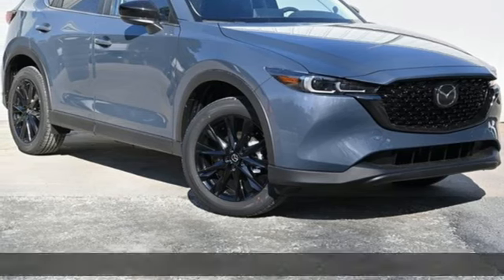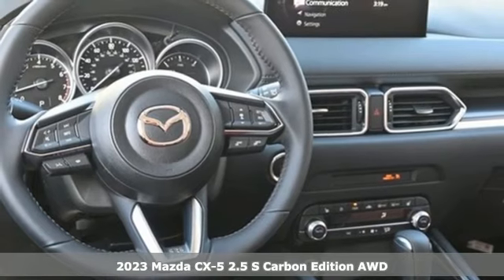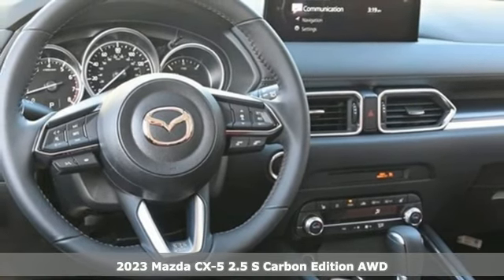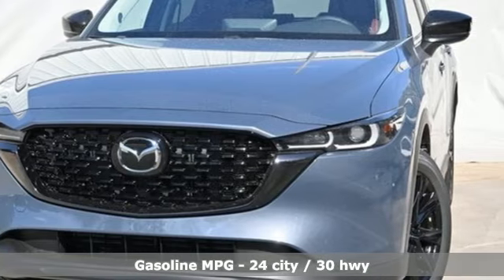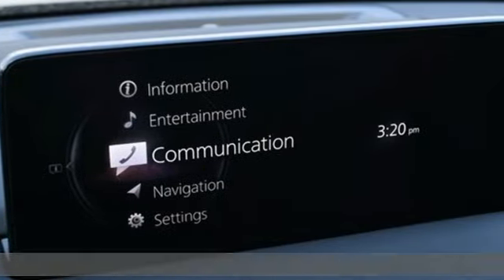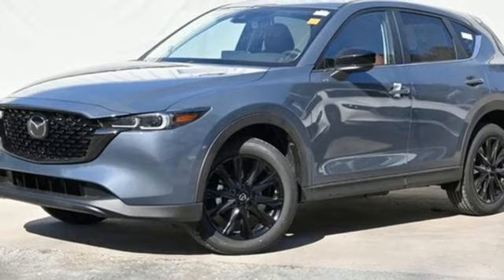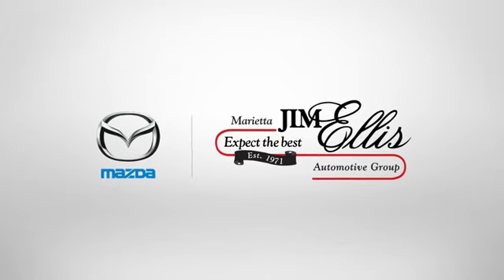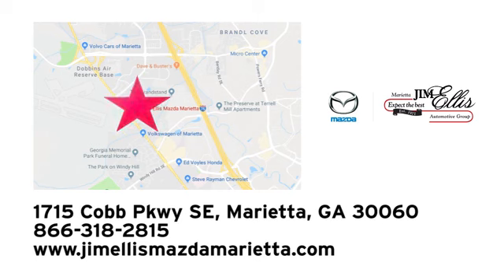New 2023 Mazda CX-5 Marietta Atlanta, GA Z65349 - SOLD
Year: 2023
Make: Mazda
Model: CX-5
Trim: 2.5 S Carbon Edition
Engine: SKYACTIVA® 2.5L 4-Cylinder DOHC 16V
Transmission: 6-Speed Automatic
Color: Gray
Interior: Red
Stock #: Z65349
VIN: JM3KFBCM0P0187162
Jim Ellis Mazda Marietta is honored to offer this superb 2023 Mazda CX-5 2.5 S Carbon Edition in Polymetal Gray Beautifully equipped with 10 Speakers, 4.624 Axle Ratio, 4-Wheel Disc Brakes, ABS brakes, Air Conditioning, Alloy wheels, AM/FM radio, AppLink/Apple CarPlay and Android Auto, Auto High-beam Headlights, Auto-dimming Rear-View mirror, Automatic temperature control, Black Lug Nuts & Black Wheel Locks, Brake assist, Bumpers: body-color, Delay-off headlights, Driver door bin, Driver vanity mirror, Dual front impact airbags, Dual front side impact airbags, E911 Automatic Emergency Notification, Electronic Stability Control, Emergency communication system: MAZDA CONNECT, Exterior Parking Camera Rear, Four wheel independent suspension, Front anti-roll bar, Front Bucket Seats, Front Center Armrest w/Storage, Front dual zone A/C, Front reading lights, Fully automatic headlights, Garage door transmitter: HomeLink, Heated Front Bucket Seats, Heated front seats, Illuminated entry, Infotainment System Voice Command, Leather Seat Trim, Leather Shift Knob, Low tire pressure warning, Memory seat, Multifunction Commander Control, Occupant sensing airbag, Outside temperature display, Overhead airbag, Overhead console, Pandora, Panic alarm, Passenger door bin, Passenger vanity mirror, Power door mirrors, Power driver seat, Power Liftgate, Power moonroof, Power passenger seat, Power steering, Power windows, Radio Broadcast Data System Program Information, Radio data system, Radio: AM/FM/HD Audio System, Rain sensing wipers, Rear anti-roll bar, Rear reading lights, Rear seat center armrest, Rear window defroster, Rear window wiper, Remote keyless entry, SMS Text Msg Audio Delivery & Reply, Speed control, Speed-sensing steering, Split folding rear seat, Spoiler, Steering wheel mounted audio controls, Tachometer, Telescoping steering wheel, Tilt steering wheel, Traction control, Trip computer, Turn signal indicator mirrors, Variably intermittent wipers, and Wheels: 19" x 7J Aluminum Alloy!

Address:
1141 Cobb Parkway Southeast